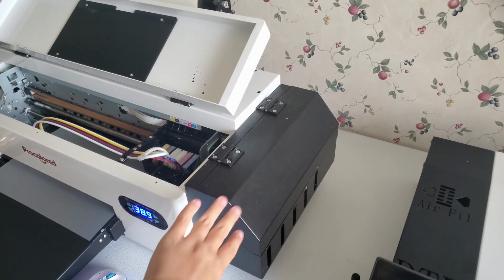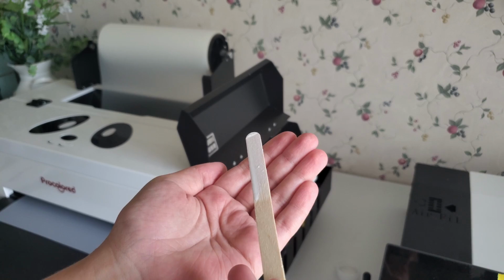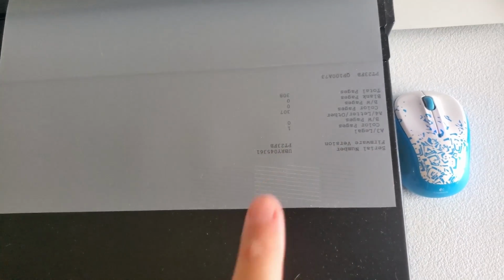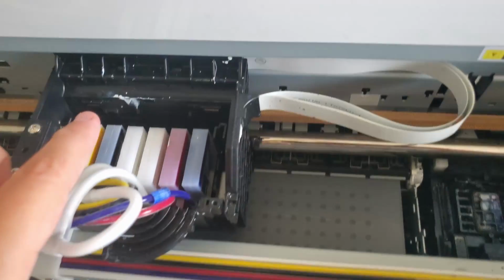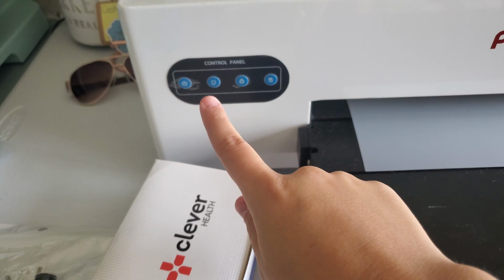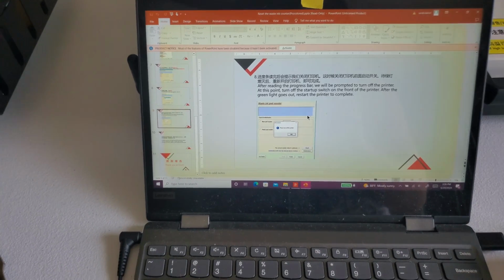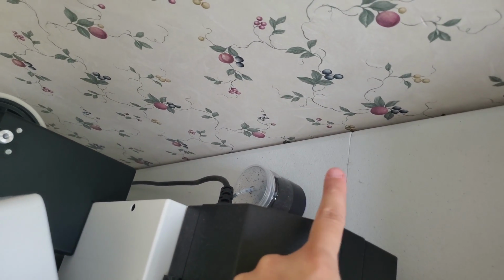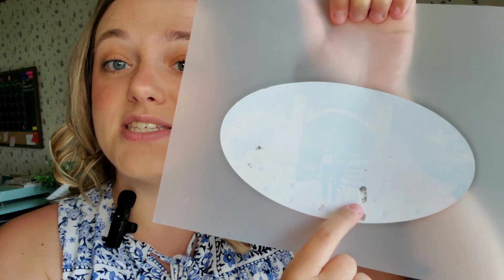Troubleshooting Your Procolored L1800 DTF Printer/Fixing Common Issues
Hi friends! In this video, I go through 7 different troubleshooting problems and how I've figured out how to fix them. There aren't many videos out there and I've been asked many questions about the machine, so I've made this video to help other DTF printer owners figure out how to troubleshoot as well.

If you enjoyed this type of content, make sure to give the video a like!

Amazon Products Used:
DTF Powder
Popsicle Sticks